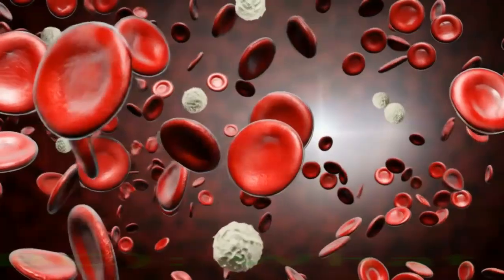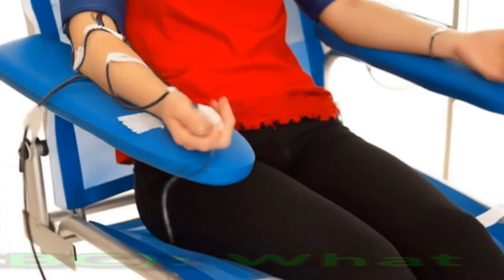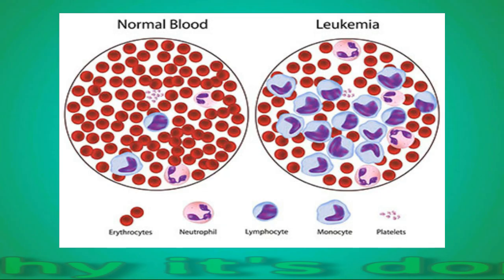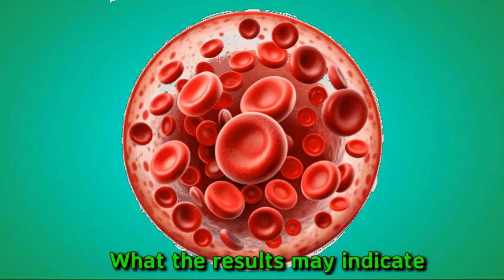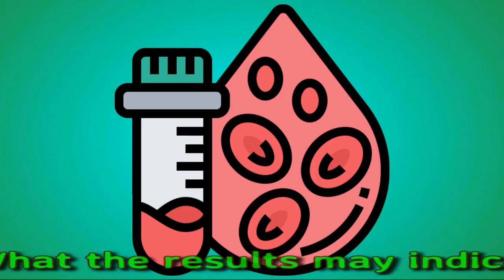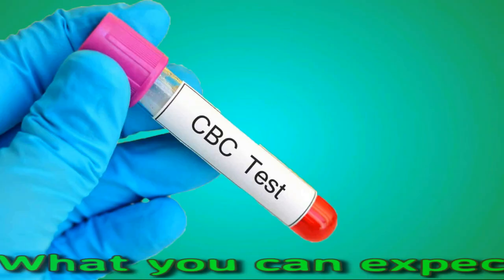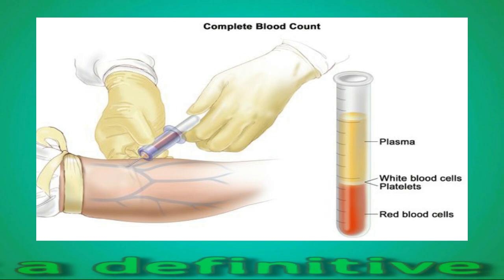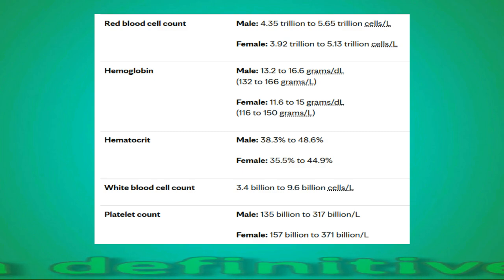Complete Blood Count (CBC): What The Results May Indicate